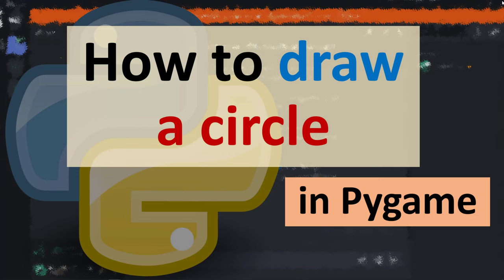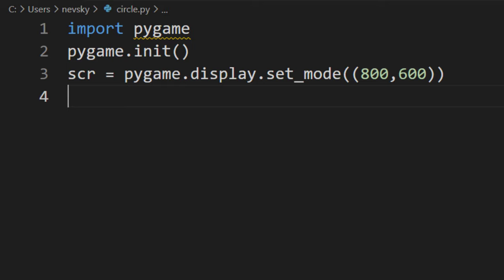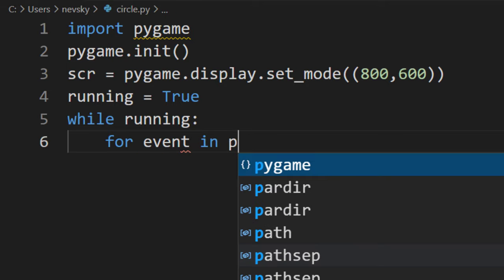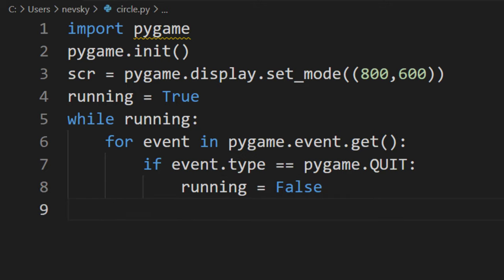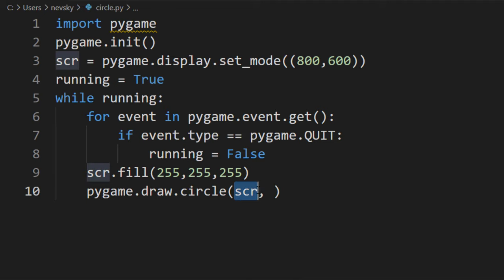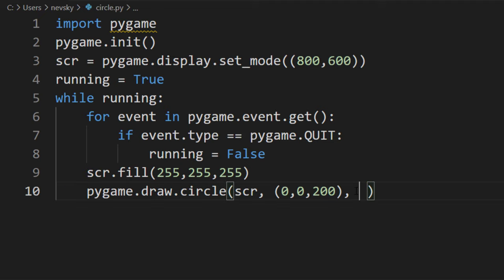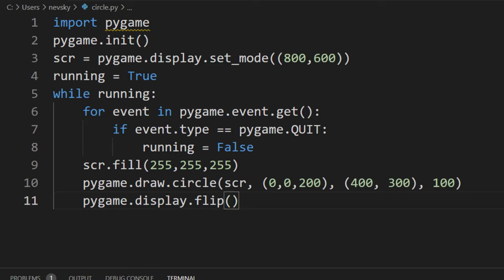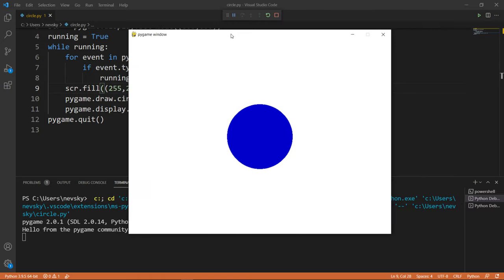How to draw a circle in Pygame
In this lesson, you'll learn how to draw a circle in Pygame.
Python tutorial.